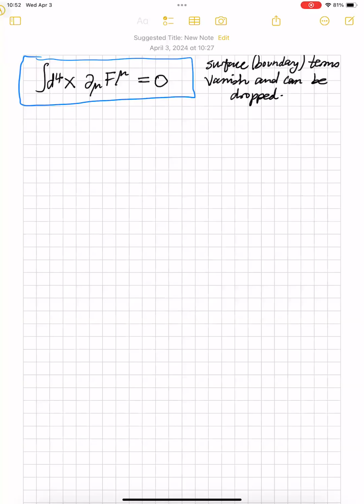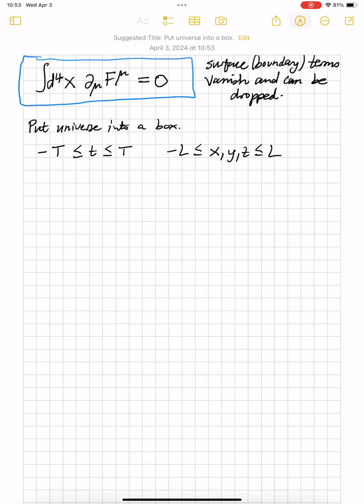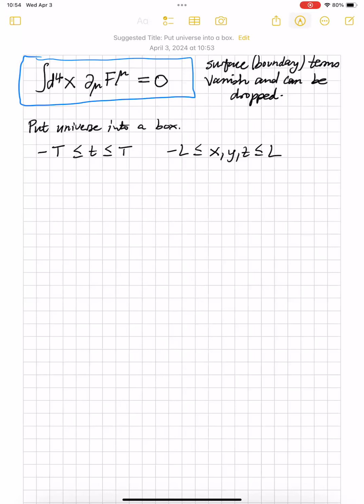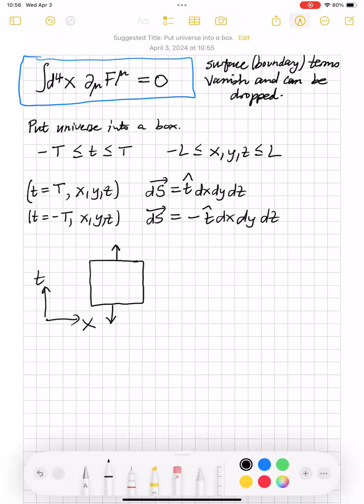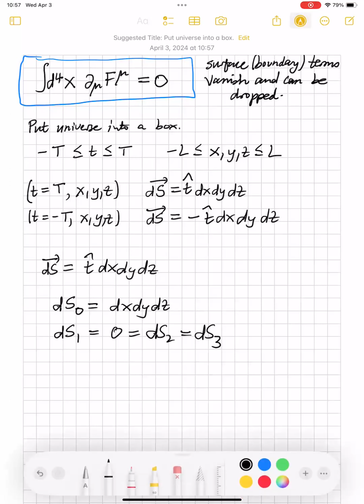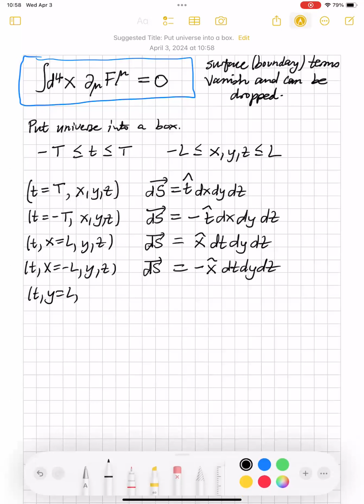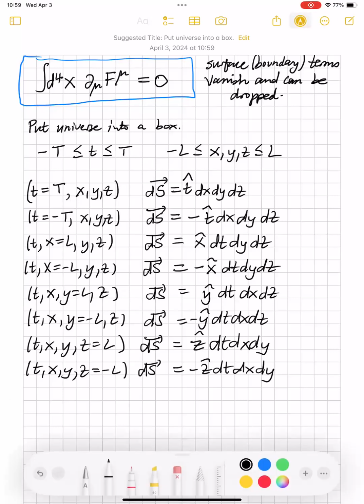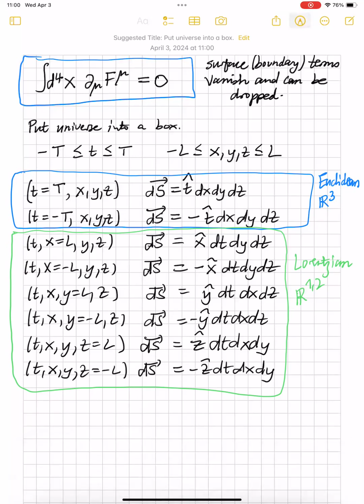QFT Lecture 10 9 of 15